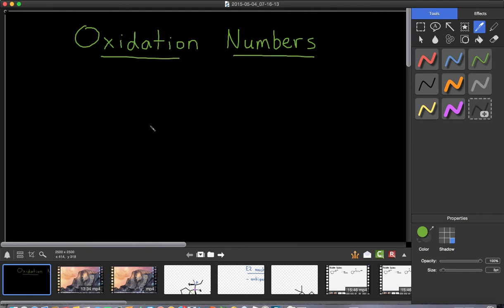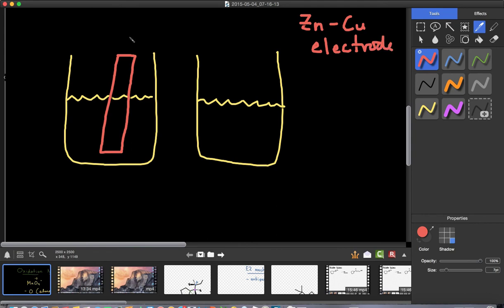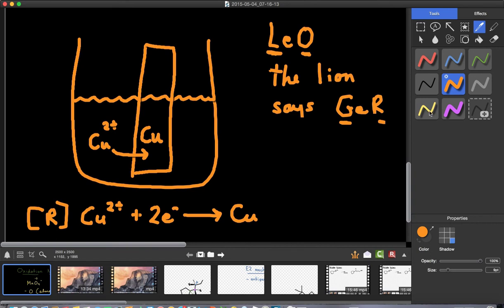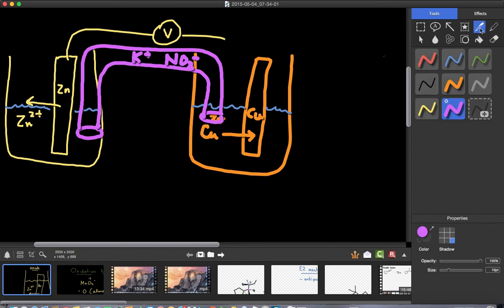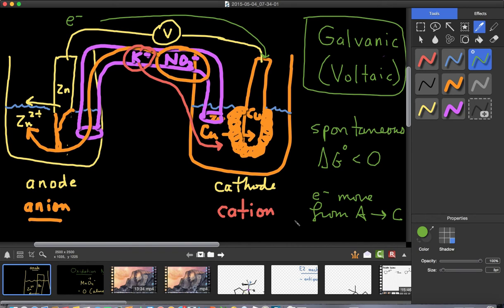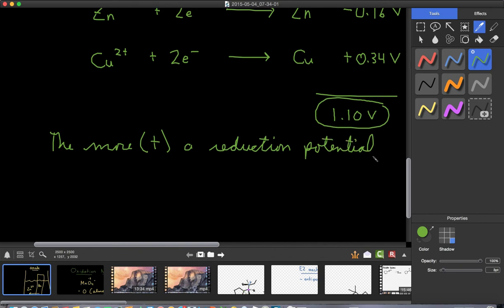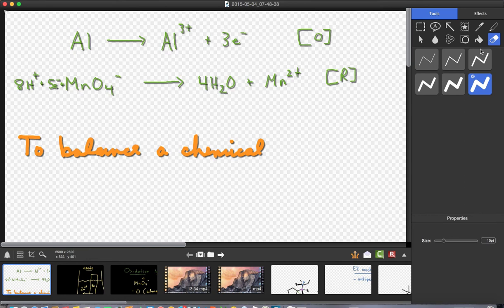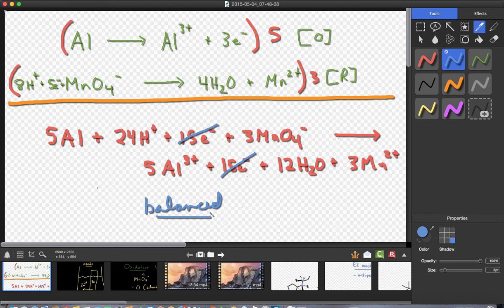ELECTROCHEMISTRY PART 1